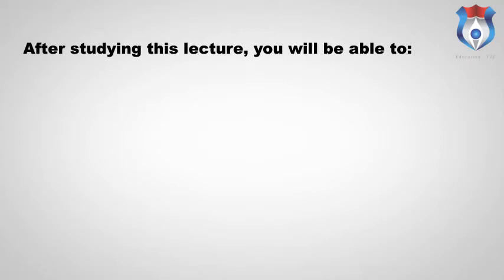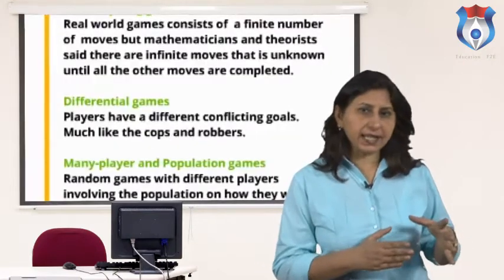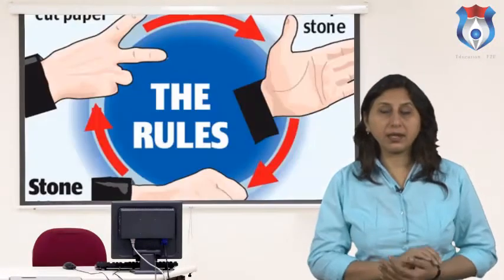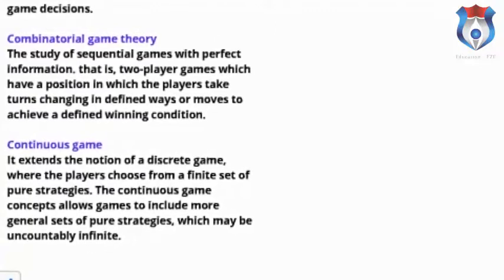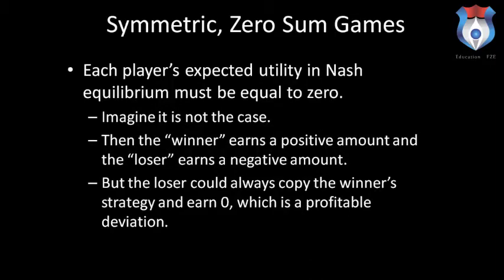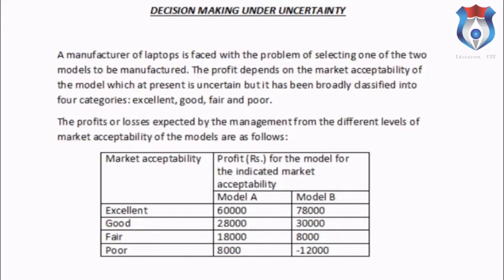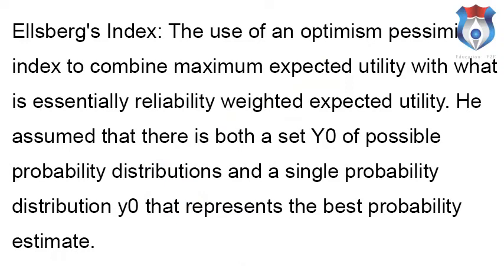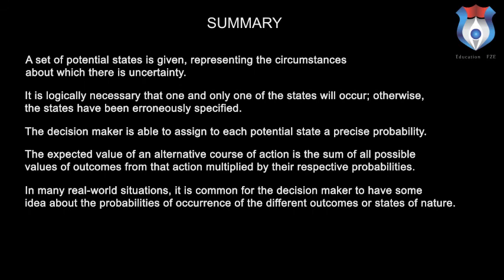GAME THEORY AND DECISION MAKING